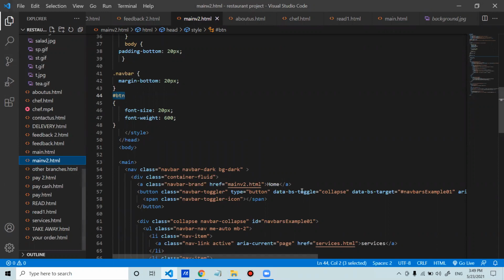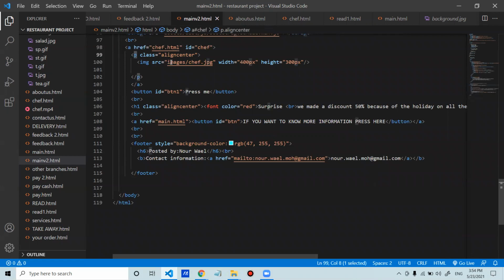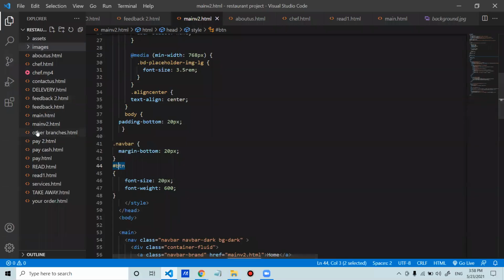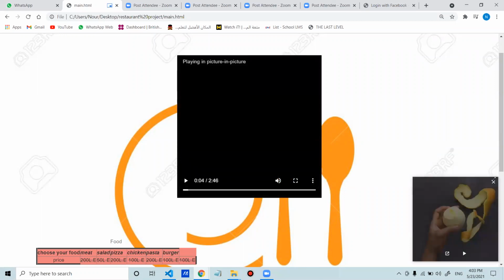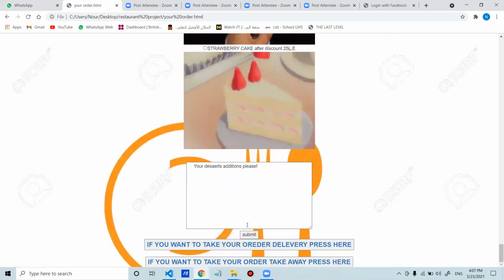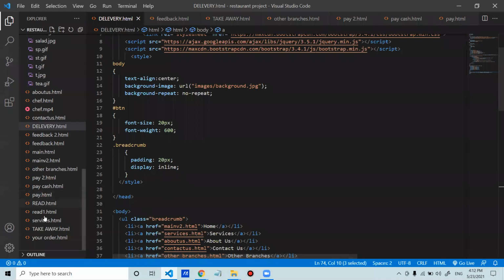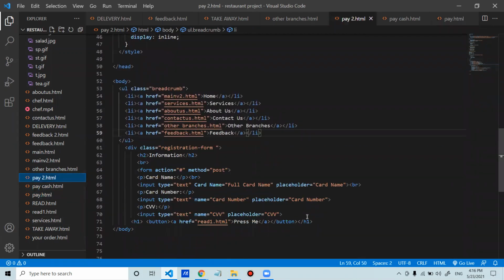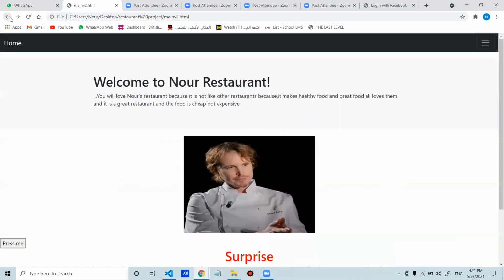nour wael 2